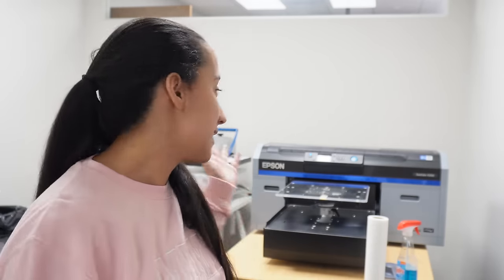Work With Me on Orders for TikTok Shop! Printing & Packing Orders! Epson F2100 DTG printer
our Mailing Address:
Angela Potter
8843 Greenbelt Road
Box 303
Greenbelt, MD 20770